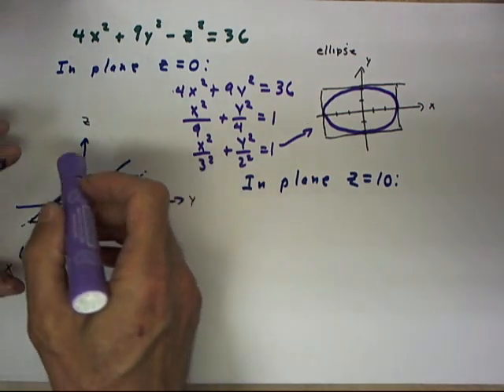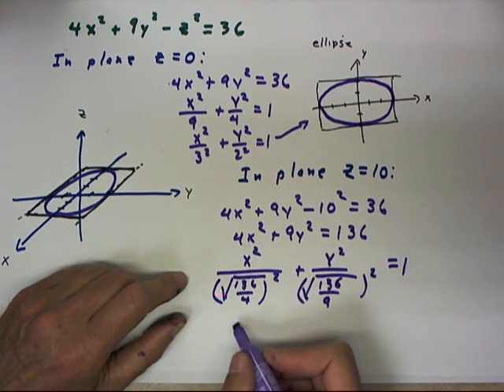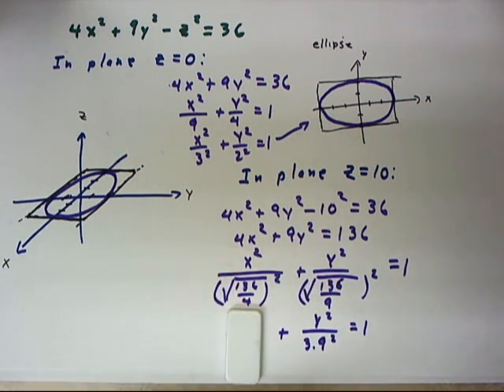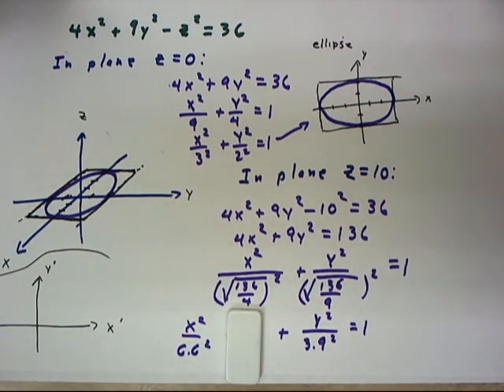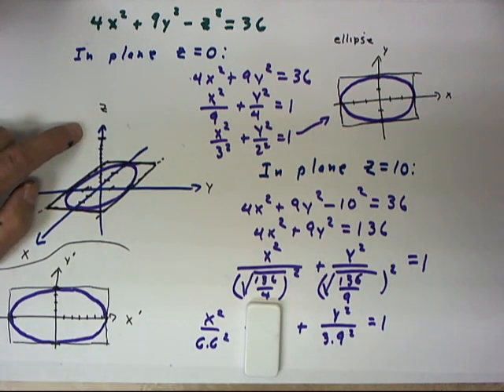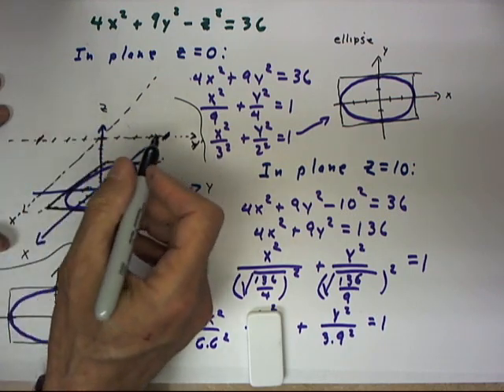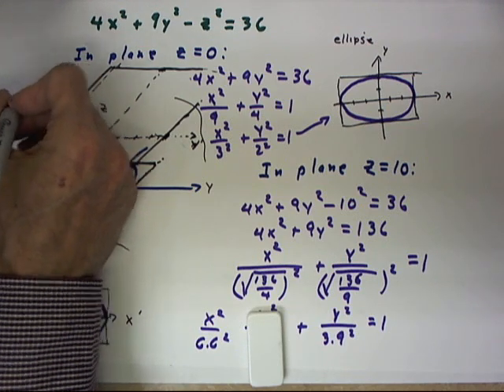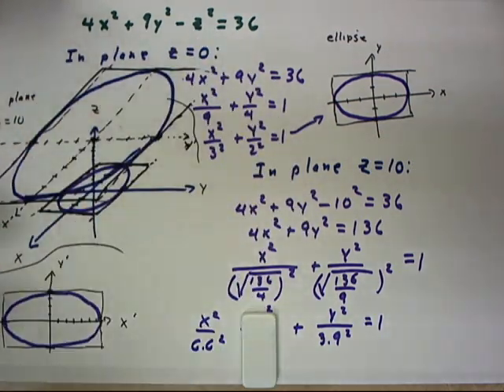dagmult0945_intersections_of_quadric_surfaces_with_planes_parallel_to_xy_plane_b__7